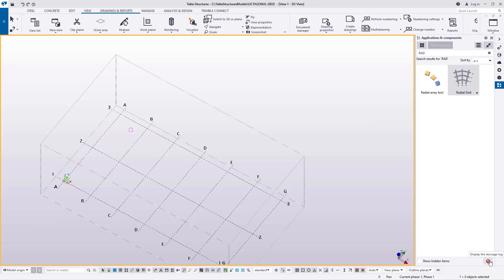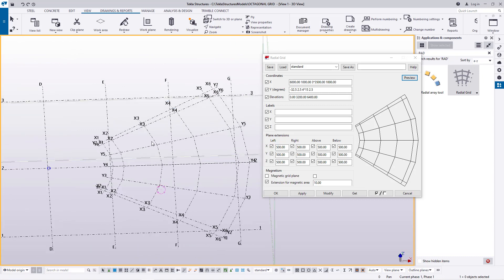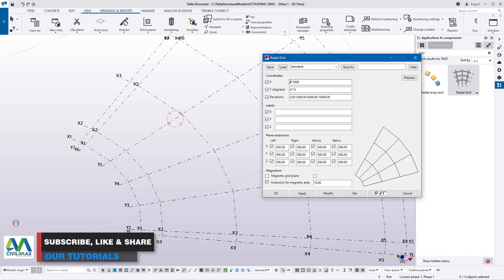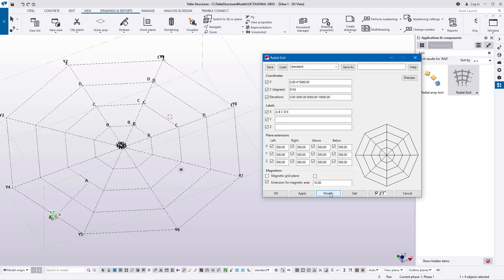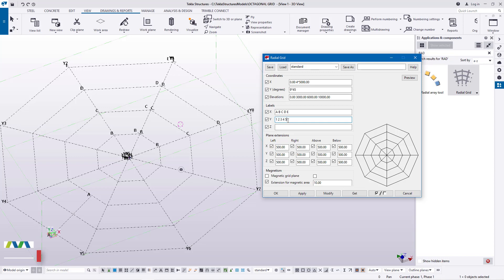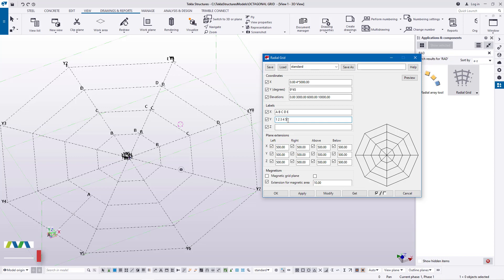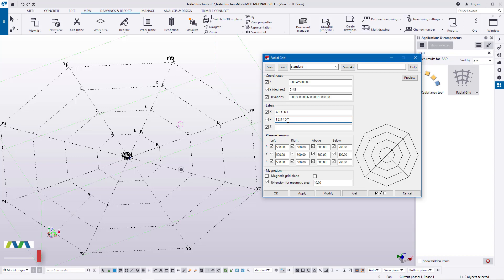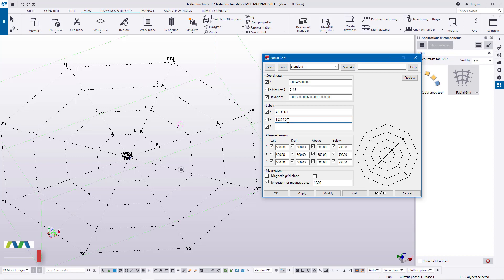How to Create Octagonal Gridline | Tekla Structures